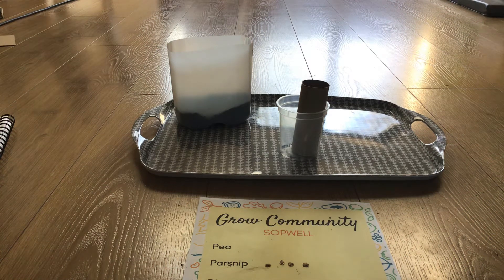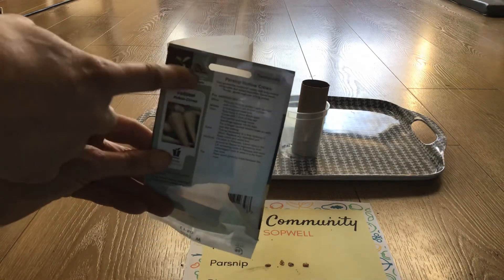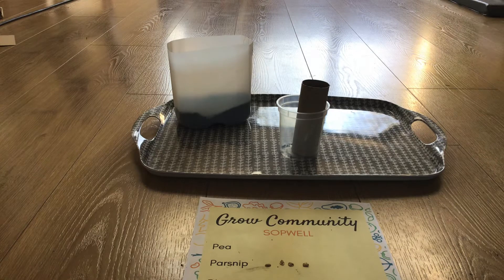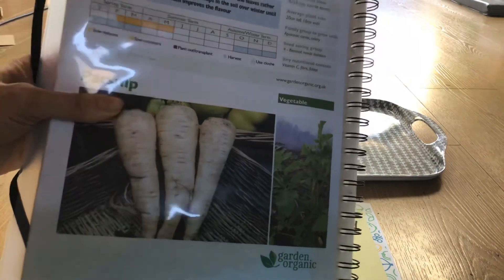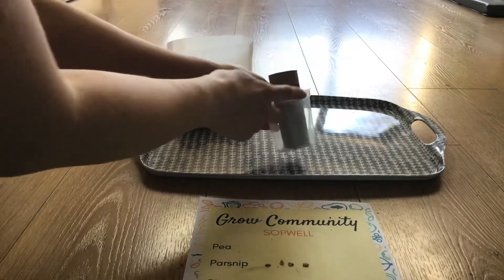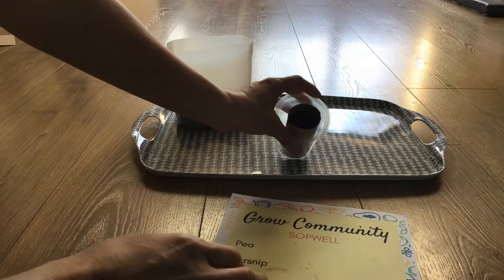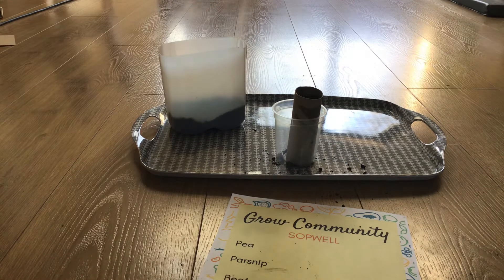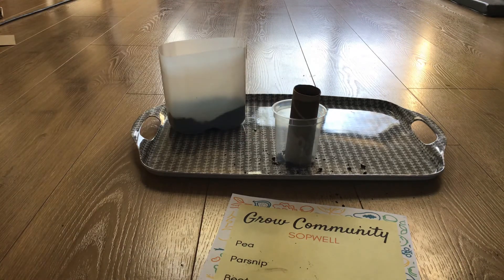5. Sowing parsnips